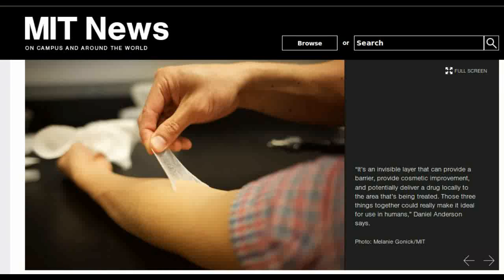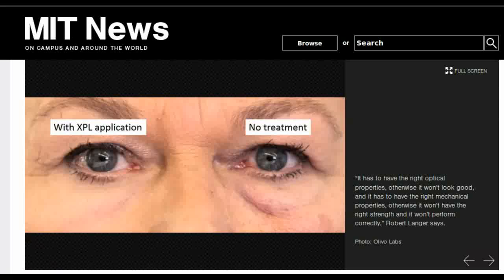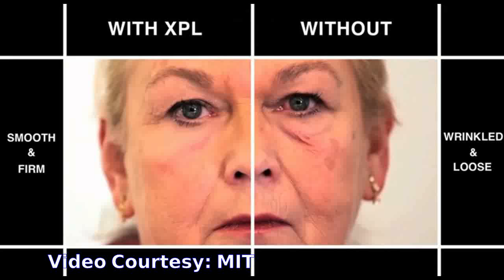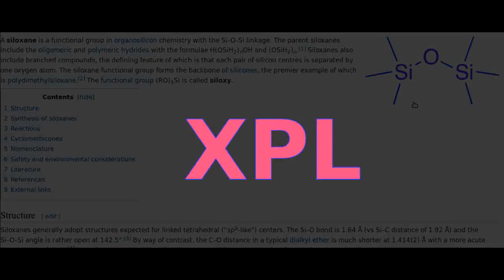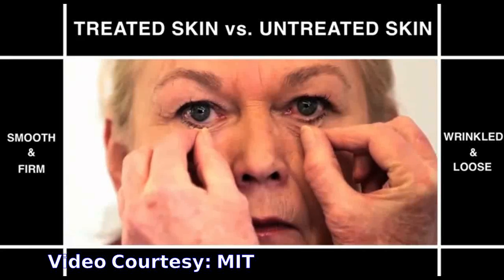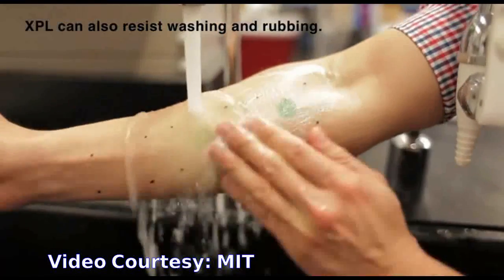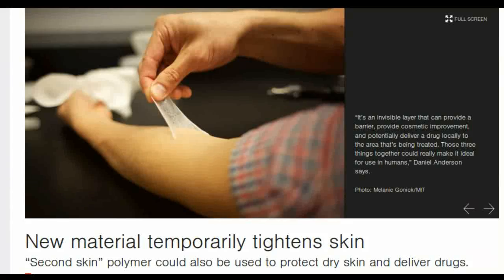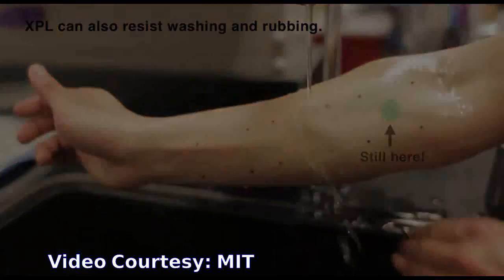MIT's Invisible "Second Skin" XPL Cream Makes Wrinkles Disappear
Scientists at MIT, Massachusetts General Hospital, Living Proof, and Olivo Labs have developed a new material that can temporarily protect and tighten skin, and smooth wrinkles. With further development, it could also be used to deliver drugs to help treat skin conditions such as eczema and other types of dermatitis.
The material, a silicone-based polymer that could be applied on the skin as a thin, imperceptible coating, mimics the mechanical and elastic properties of healthy, youthful skin. In tests with human subjects, the researchers found that the material was able to reshape “eye bags” under the lower eyelids and also enhance skin hydration. This type of “second skin” could also be adapted to provide long-lasting ultraviolet protection.
It’s an invisible layer that can provide a barrier, provide cosmetic improvement, and potentially deliver a drug locally to the area that’s being treated. Those three things together could really make it ideal for use in humans.
As skin ages, it becomes less firm and less elastic — problems that can be made worsen by sun exposure. This impairs skin’s ability to protect against extreme temperatures, toxins, microorganisms, radiation, and injury. About 10 years ago, the research team set out to develop a protective coating that could restore the properties of healthy skin, for both medical and cosmetic applications.
The researchers created a library of more than 100 possible polymers, all of which contained a chemical structure known as siloxane — a chain of alternating atoms of silicon and oxygen. These polymers can be assembled into a network arrangement known as a cross-linked polymer layer (XPL). The researchers then tested the materials in search of one that would best mimic the appearance, strength, and elasticity of healthy skin.
The best-performing material has elastic properties very similar to those of skin. In laboratory tests, it easily returned to its original state after being stretched more than 250 percent (natural skin can be elongated about 180 percent). In laboratory tests, the novel XPL’s elasticity was much better than that of two other types of wound dressings now used on skin — silicone gel sheets and polyurethane films.
The XPL is currently delivered in a two-step process. First, polysiloxane components are applied to the skin, followed by a platinum catalyst that induces the polymer to form a strong cross-linked film that remains on the skin for up to 24 hours. This catalyst has to be added after the polymer is applied because after this step the material becomes too stiff to spread. Both layers are applied as creams or ointments, and once spread onto the skin, XPL becomes essentially  invisible.
The researchers performed several studies in humans to test the material’s safety and effectiveness. In one study, the XPL was applied to the under-eye area where “eye bags” often form as skin ages. These eye bags are caused by protrusion of the fat pad underlying the skin of the lower lid. When the material was applied, it applied a steady compressive force that tightened the skin, an effect that lasted for about 24 hours.
In another study, the XPL was applied to forearm skin to test its elasticity. When the XPL-treated skin was distended with a suction cup, it returned to its original position faster than untreated skin.
The researchers also tested the material’s ability to prevent water loss from dry skin. Two hours after application, skin treated with the novel XPL suffered much less water loss than skin treated with a high-end commercial moisturizer. Skin coated with petrolatum / petroleum jelly was as effective as XPL in tests done two hours after treatment, but after 24 hours, skin treated with XPL had retained much more water. None of the study participants reported any irritation from wearing XPL.
Video/Image Courtesy: MIT / Olivo Labs / Melanie Gonick/MIT